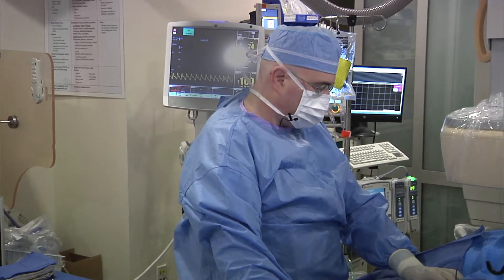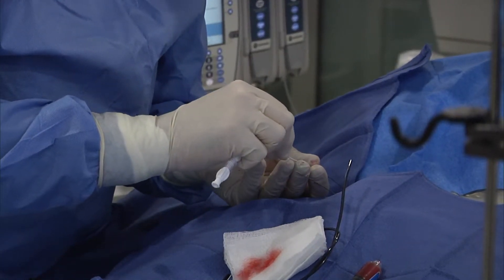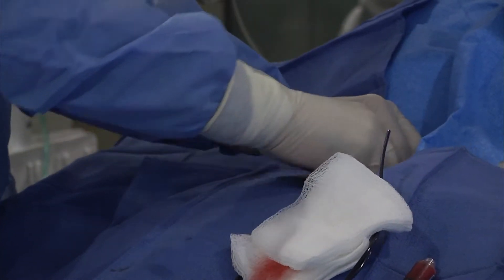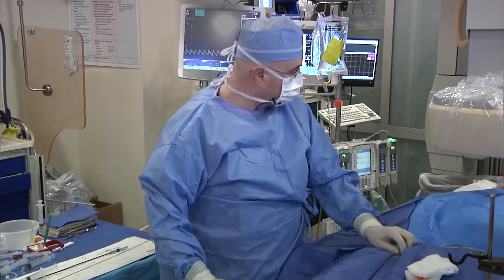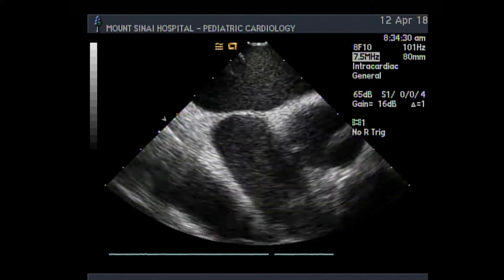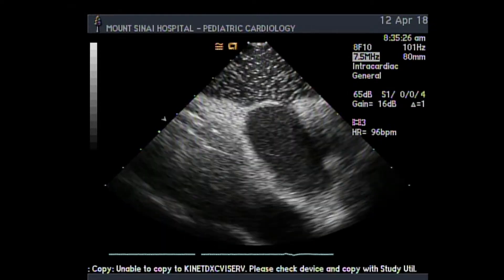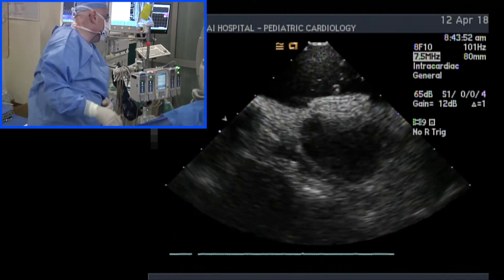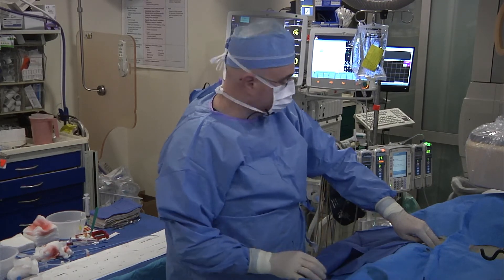Dr Love PFO Procedure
Dr. Barry Love demonstrates a transcatheter PFO closure procedure using an Amplatzer PFO Occluder.  The video is the entire procedure in less than 15 minutes.